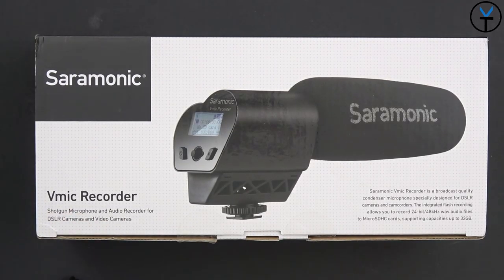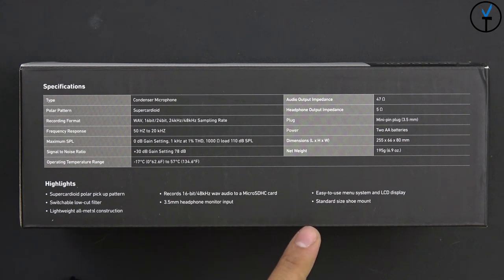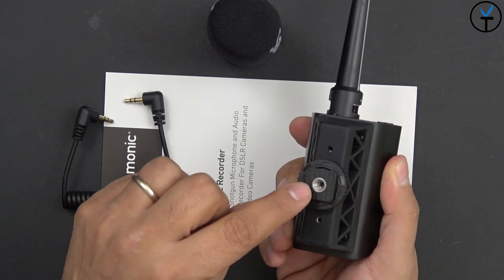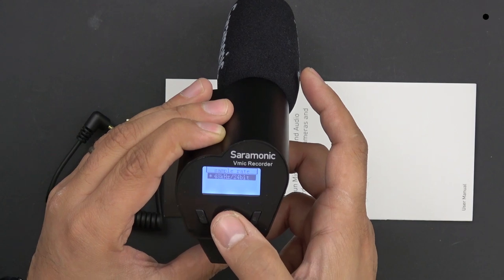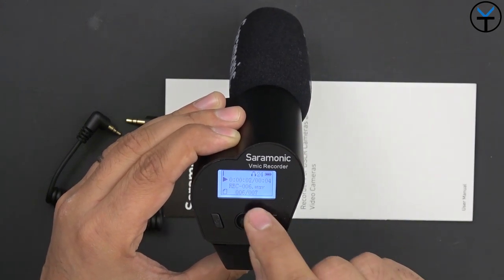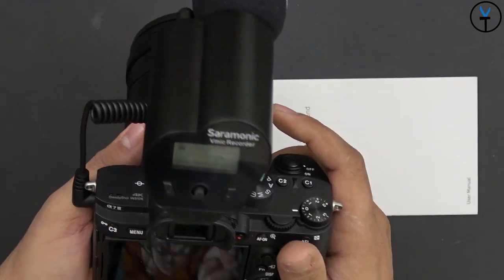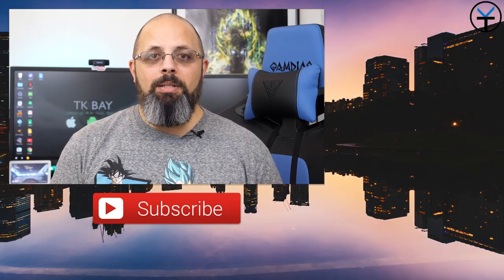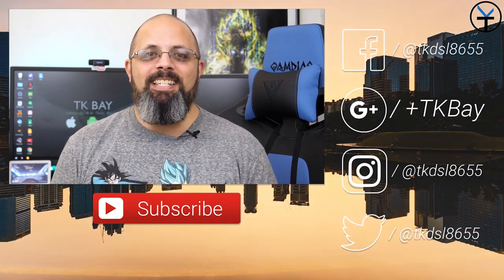VMIC Recorder-The Microphone With a Digital Recorder On SD Card Inside Review & Test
The Vmic Recorder is a Polar Pattern super cardioid, Records 16-bit/48kHz WAV audio to a micro SDHC card. Uses a 3.5mm headphone monitor input, and has an Easy-to-use Menu system and LCD display. Switchable low-cut filter as well.

Best Price

B&H Dealzone:

Amazon Daily Deals: